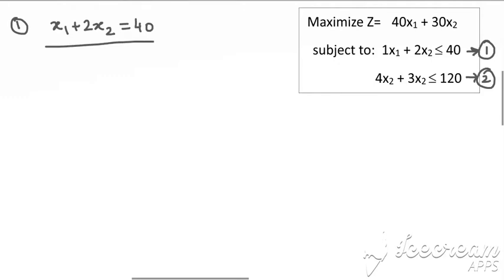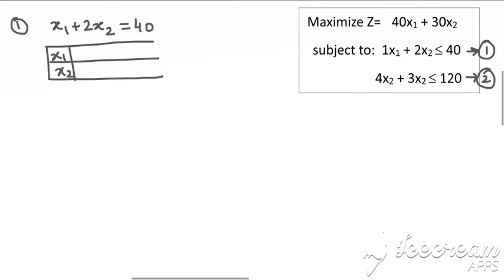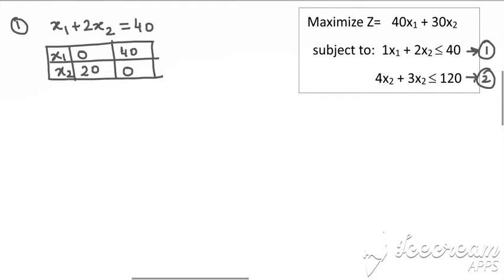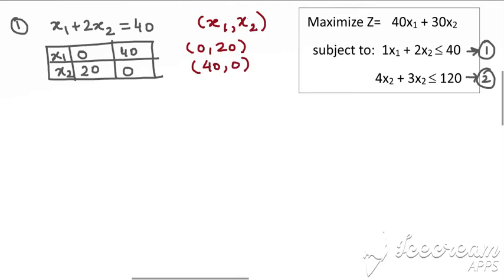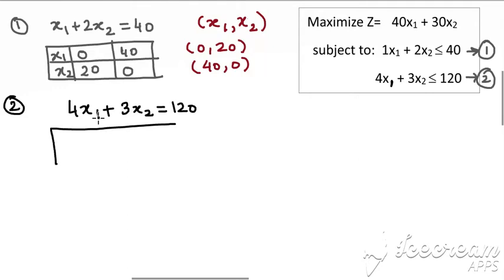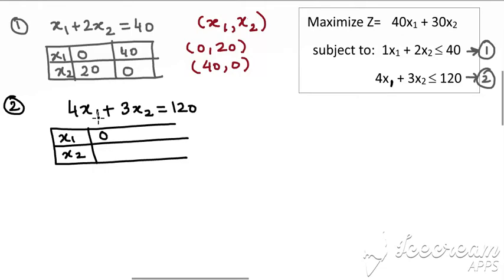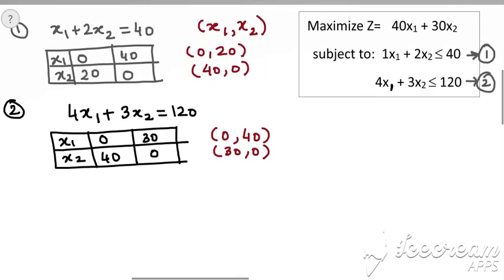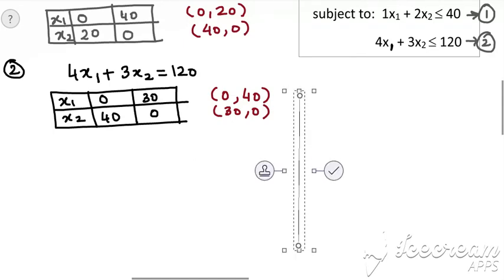Example 2 Graphical Method Part 1/4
Another example showing the solution of a Linear Programming Problem by Using Graph. Here we have the different cases of the solution: Infinitely Many Solutions.
This example is completed into 4 short videos.